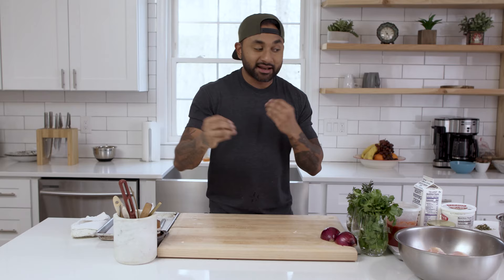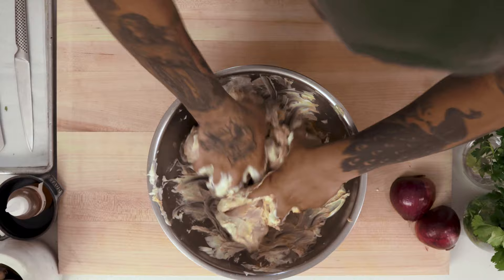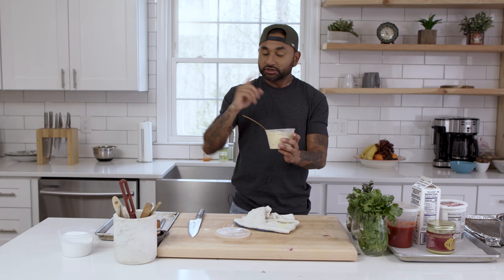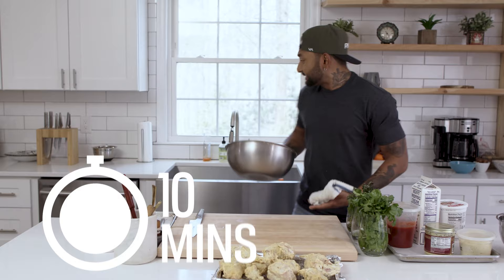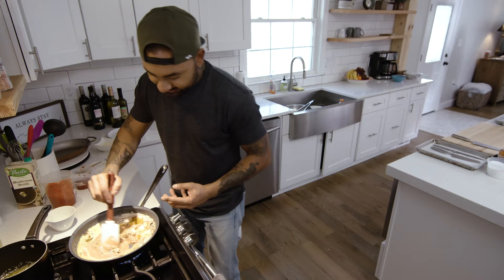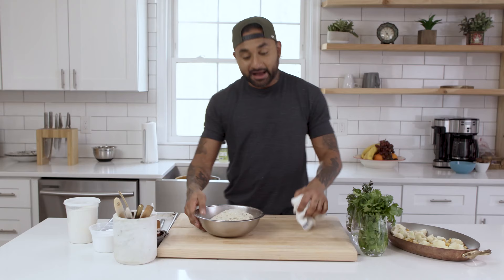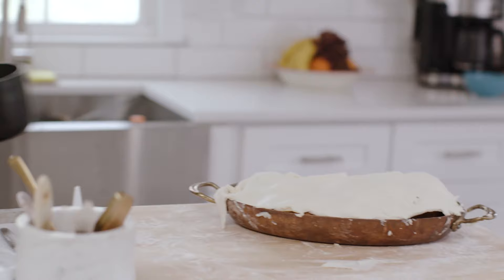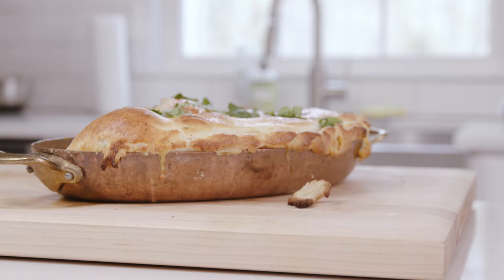Chef Ashish Alfred's Butter Chicken and Biscuits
A playful, modern take on two dishes Chef Al loves: butter chicken and chicken and biscuits. In a pinch for time? Take a shortcut and use canned biscuit dough. Either way, get ready for your home to smell amazing.